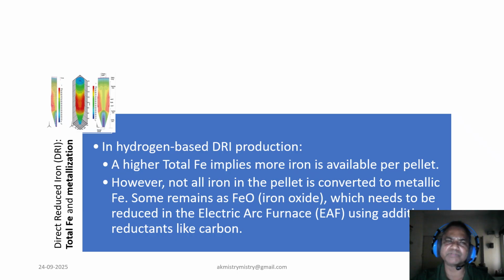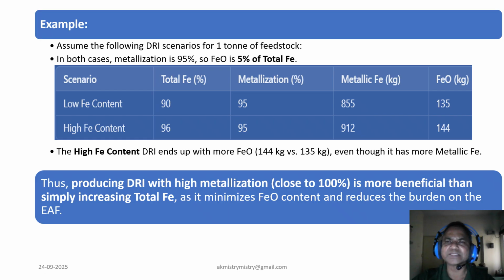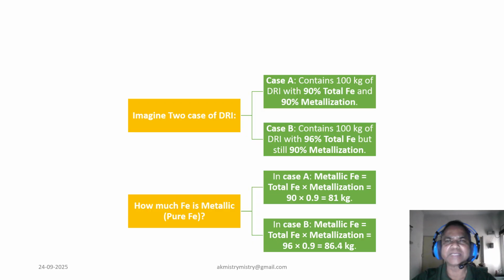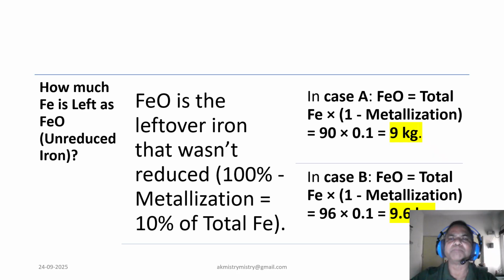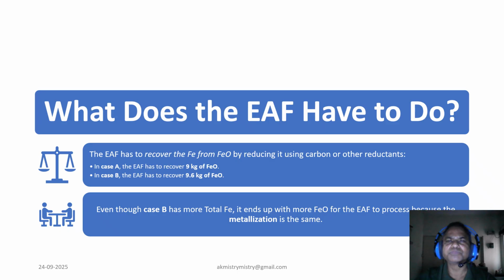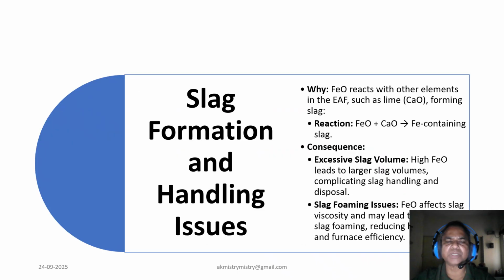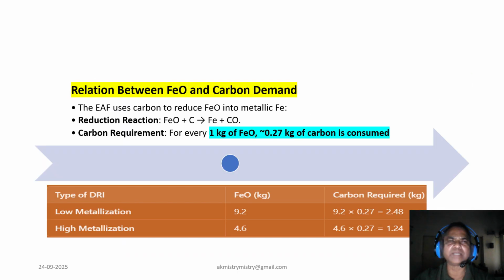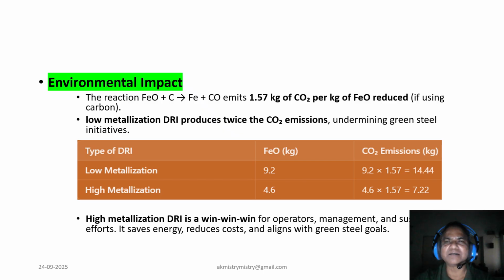Green Steel's Biggest Hurdle? It Might Be in Your DRI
What if we told you that 96% iron could be worse for steel production than 90%? In this video, we uncover the "metallization paradox" in Direct Reduced Iron (DRI). While a high Total Fe seems ideal, it's the metallization level that truly matters. We break down how even a small amount of unreduced iron oxide (FeO) can lead to massive inefficiencies, from higher energy bills and CO₂ emissions to lower steel output. Join us to understand the single most important metric for modern, green steelmaking.